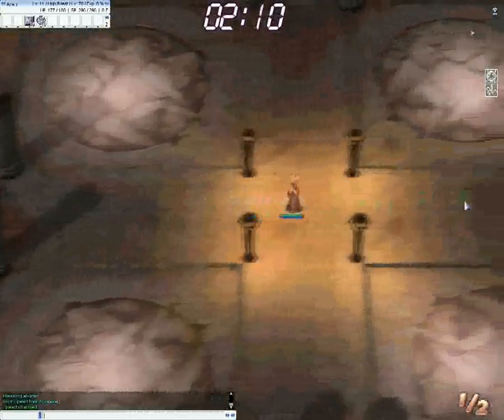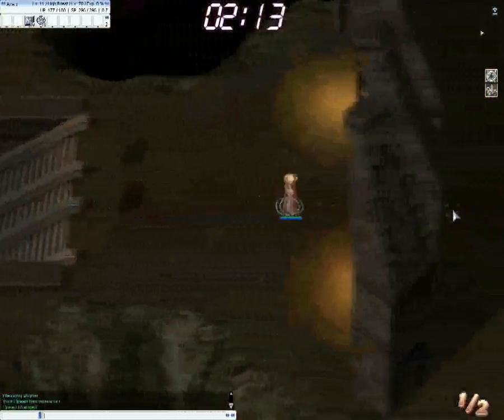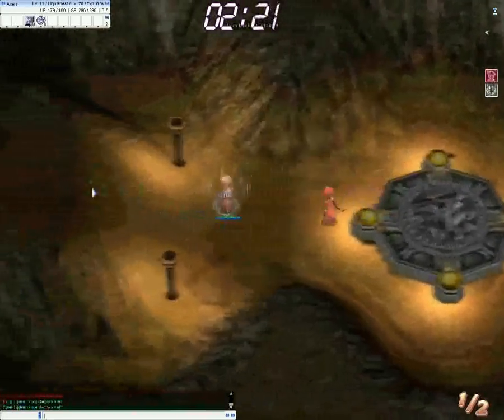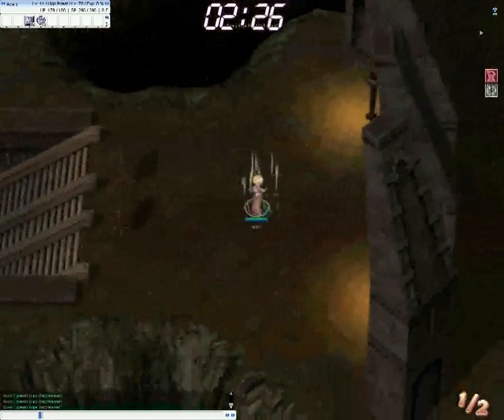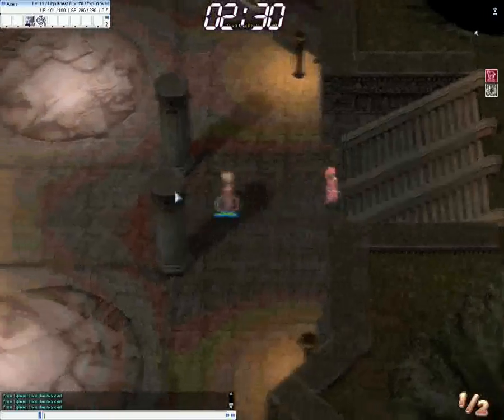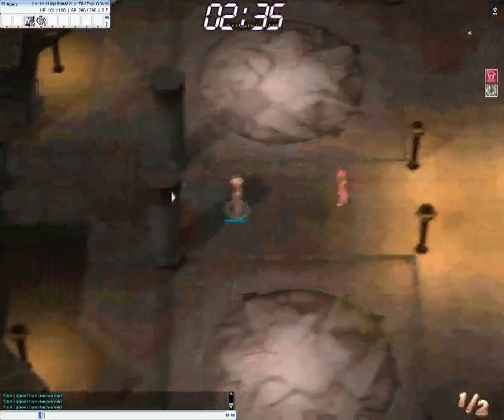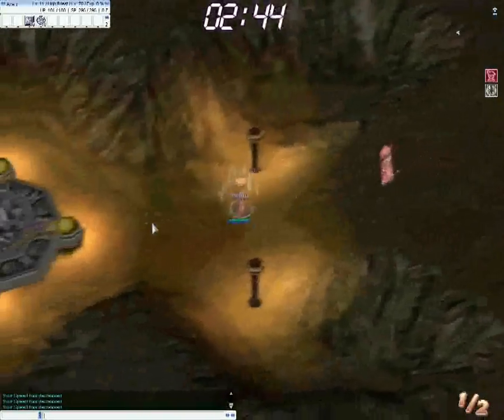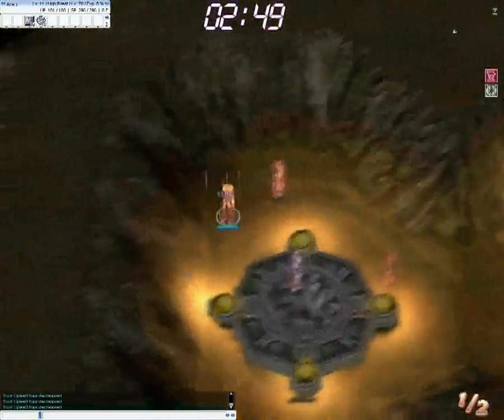My Custom CTF Script for Ragnarok Online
Capture the Flag script that I worked on for Ragnarok Online.

This script plus many more of my creations are hosted on StandardRO.